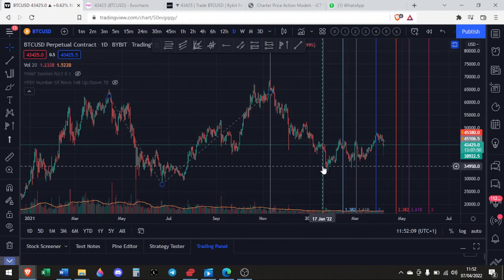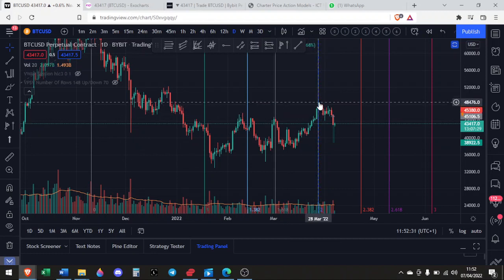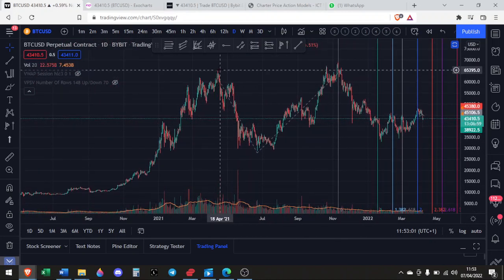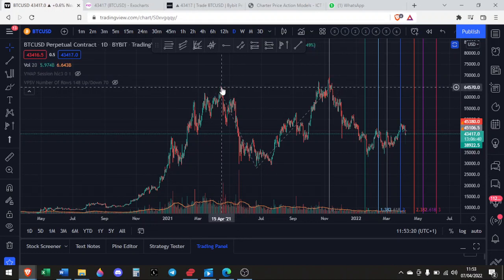Fib Time Example